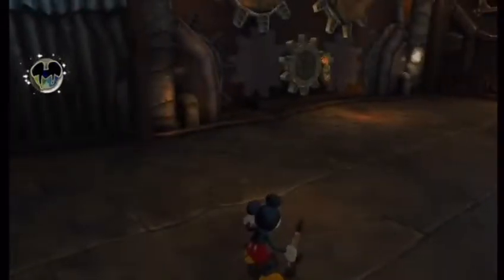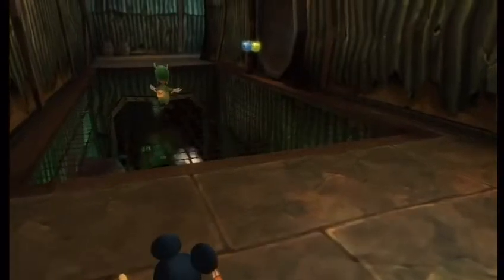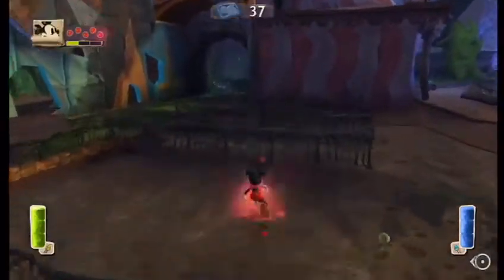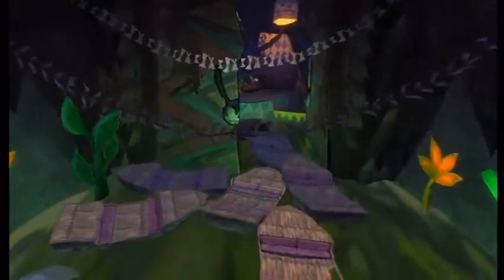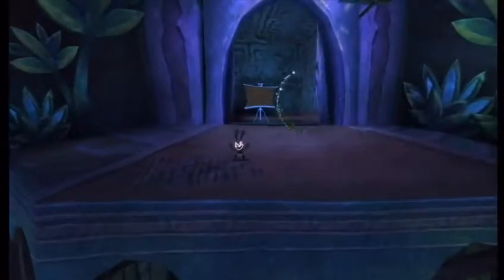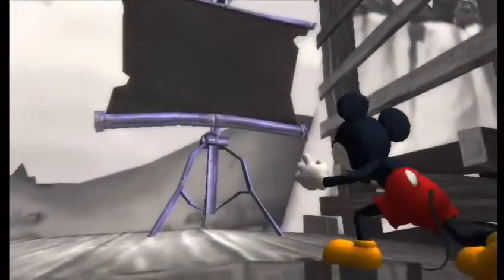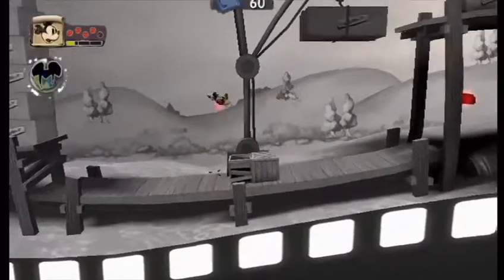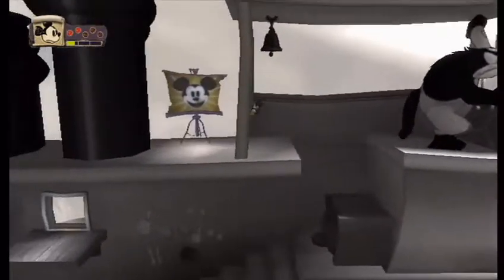02 - Epic Mickey Any% Tutorial - Gremlin Village